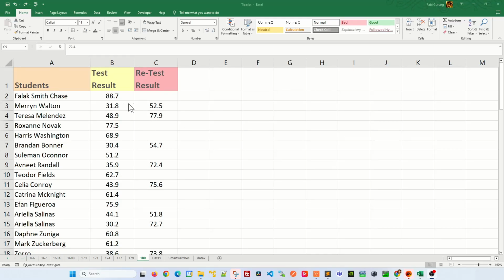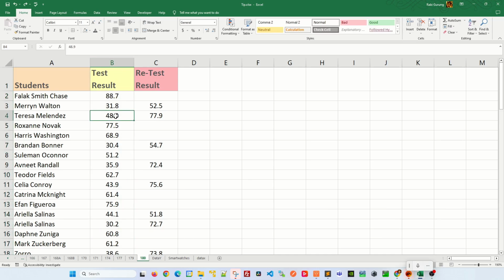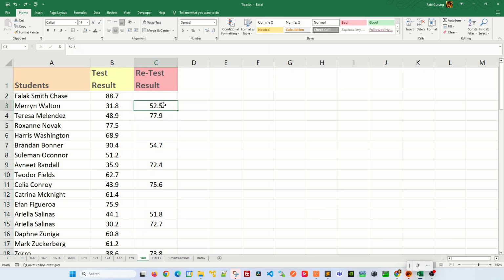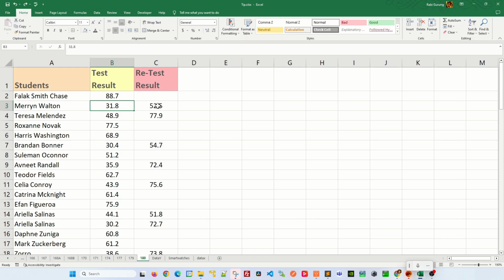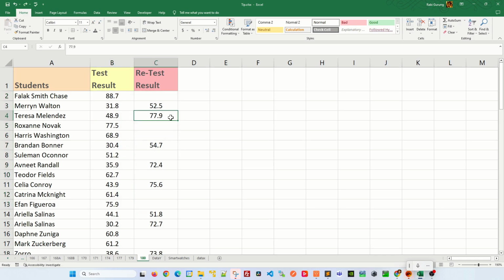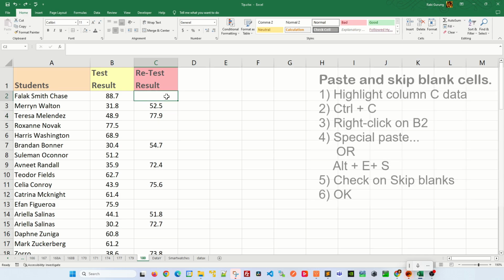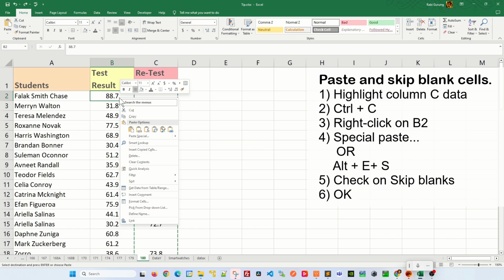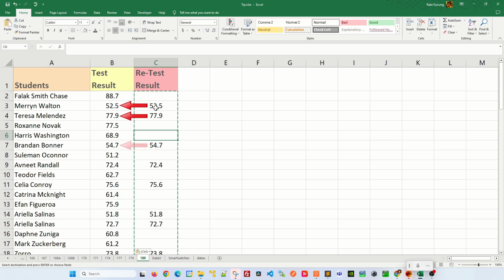How do I skip blank cells while pasting in Excel - Excel Tips and Tricks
Learn how to skip blank cells while pasting in Excel. Or in other words, how do I paste and skip blank cell? Alternatively, how do I copy and paste only filled cells in Excel? Another way to ask the question is how do I paste only cells with values?

Here are the steps outlined on the video.

Paste and skip blank cell
1) Highlight column C data
2) Ctrl + C
3) Right-click on B2
4) Special paste...
   OR
   Alt + E+ S
5) Check on Skip blanks
6) OK